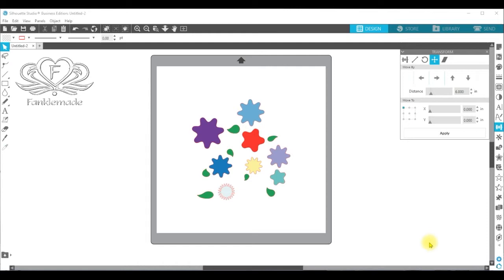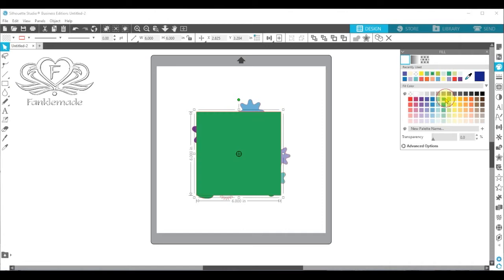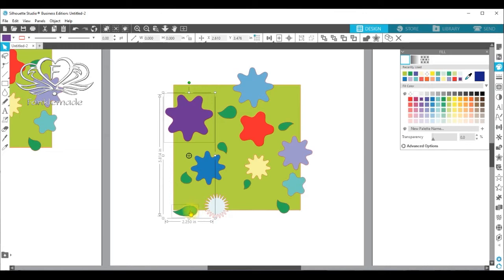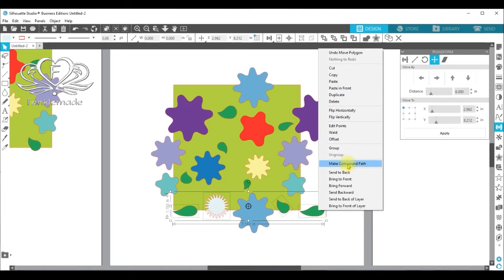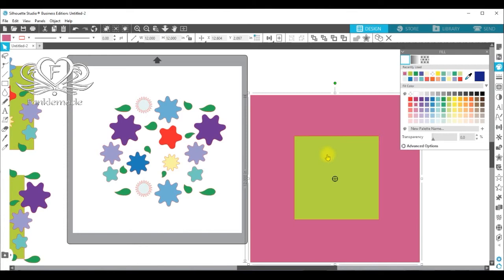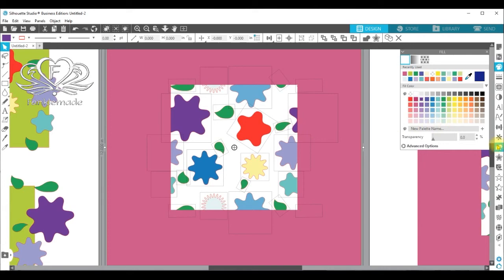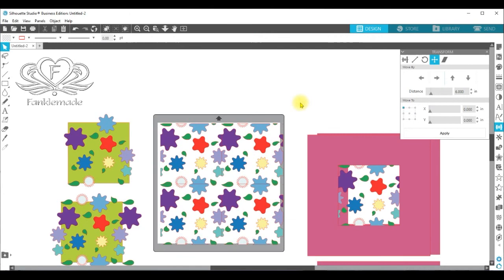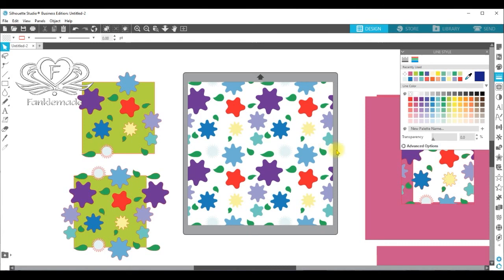How to create a repeat pattern in Silhouette Studio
Step by step tutorial on how to design a repeat pattern in Silhouette Studio.

I am a keen designer/maker and, among many other media, I love to use my Silhouette cutters (Portrait, Cameo and Curio) to make unique designs and creations.  As I progress through my creative journey, I would like to share some of my discoveries working with the Silhouette Studio, along the way.

0:00 Fanklemade intro
0:36 Image creation, style, size, dimensions
2:00 Create template
4:20 Move panel
8:25 Create cutting frame
11:00 Subtract all function
12:50 Test repeat pattern

*HASHTAGS*
silhouette studio
silhouette inc
silhouette uk
simple drawings
graphic design tips
digital tutorial
silhouette cutter
cutting machines
silhouette cameo
silhouette portrait
silhouette curio
silhouette tutorials
silhouette tricks
silhouette hacks
silhouette studio how to
repeat pattern design
designing in silhouette studio
drawing in silhouette studio
fabric design drawing
repeat pattern tutorial